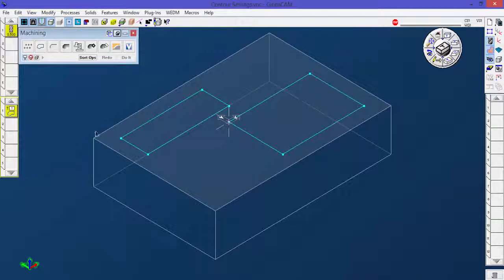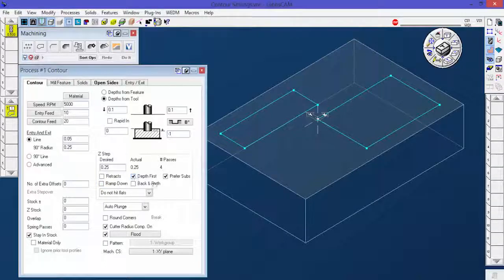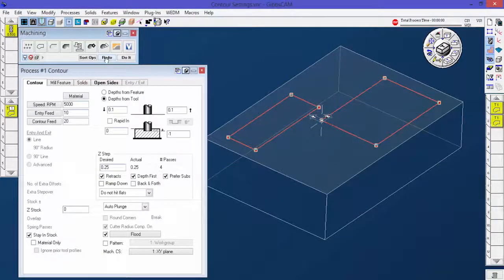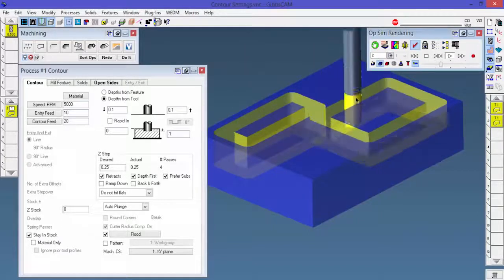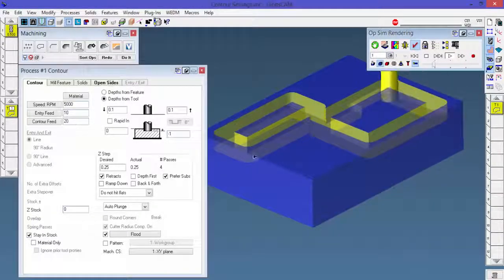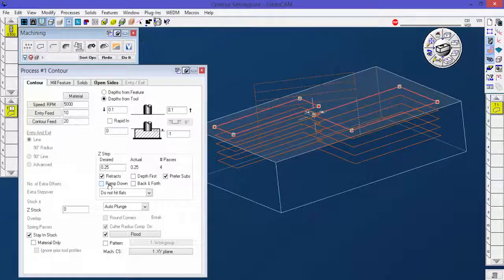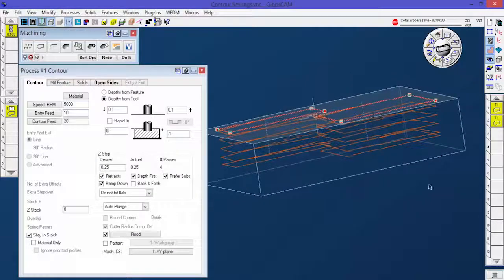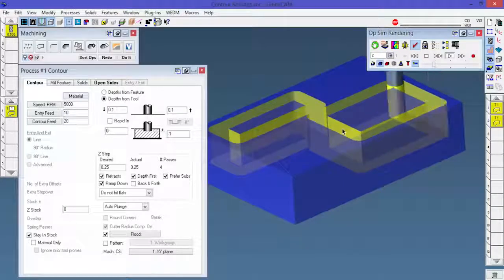12 Contour Step